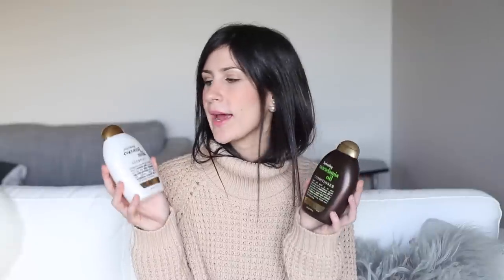May Beauty Favourites 2015 | Mademoiselle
May Beauty Favourites time! Keeping it short and sweet this month!

Hope Stockholm Grand Sweater